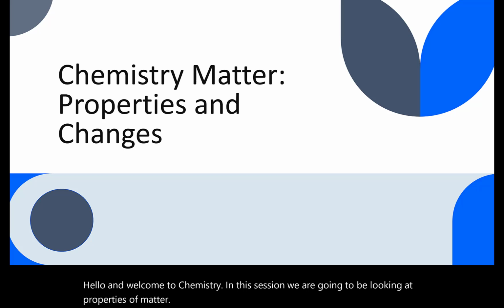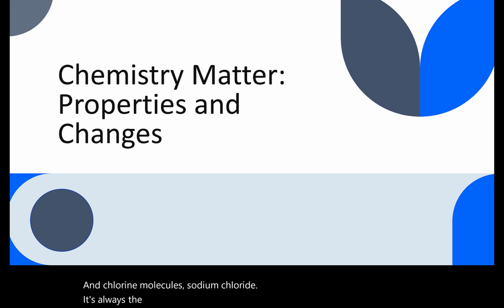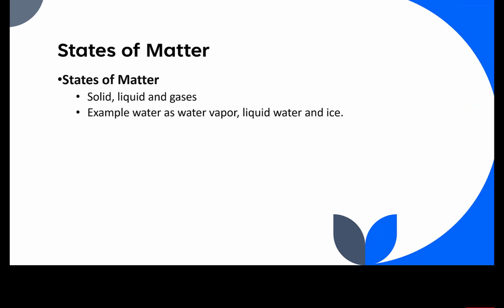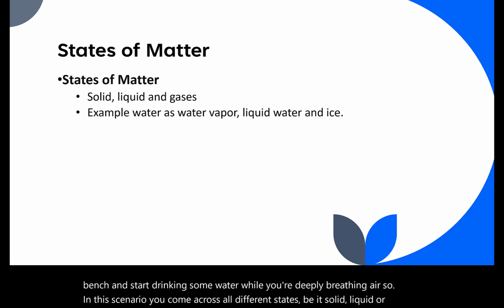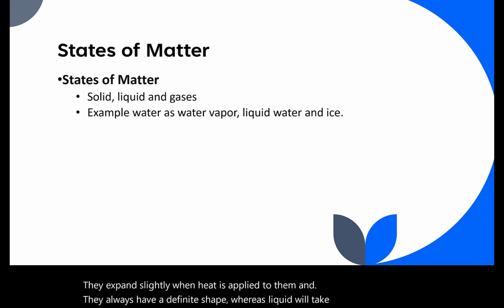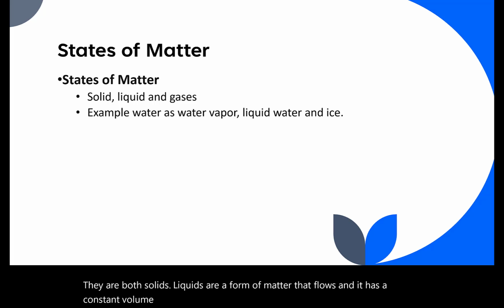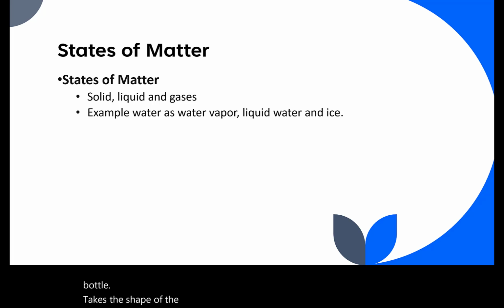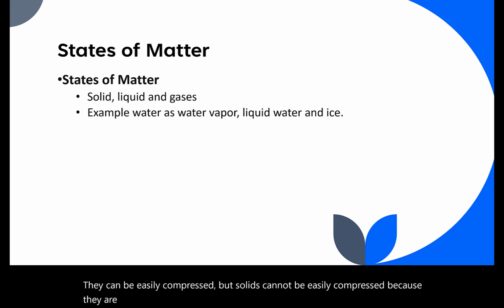Facts About Matter (Chemistry for kids)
Chemistry onors grade 11 chapter 3 States of matter in chemistry

hello and welcome to chemistry in this session we're going to be looking at properties of matter what are substances so anything that has a mass and it occupies some space is called matter for example if you take common salt it is comprised of sodium and chlorine which is sodium chloride it's 100% sodium chloride So when you say extract the salt from the ocean then it's made up of each and every molecule is made of sodium and chlorine molecules sodium chloride it's always the same chemical properties also water when you look at water it's made of hydrogen and oxygen H2O as we call so that's water molecules always and any substance has its own distinct set of physical as well as chemical properties for example it has a boiling point a melting point Etc this is what we're going to be looking at what are the different states of matter in the next slide states of matter from solid liquid and gases example can be for example you have water in different forms water when condensed can take the form of ice whereas if you apply temperature then it becomes water vapor and at room temperature is liquid so imagine that you're playing a game of soccer and you're very tired you sit on a bench and start drinking some water while you're deeply breathing air so in this scenario you come across all different states be it solid liquid or gas so solid is nothing but has it has definite shape consider you have a block of wood or you have a sheet of paper for example all these are forms of solid so they expand slightly when heat is applied to them and they always have a definite shape whereas liquid will take the shape of a container the tight packing of particles in a solid makes it incompressible that is it cannot be pressed into a smaller volume it is important to understand that a solid is not defined by the rigidity or hardness for instance although concrete is rigid VX is soft they are both solids liquids are a form of matter that flows and it has a constant volume and it is in a definite shape common examples of liquid can be water blood or even Mercury these are not rigidly in one place it always takes the shape of the container for example if you have an orange juice in a bottle it takes the shape of the bottle and similarly apple juice and so on and so forth compare the properties solids and liquids and the turns there's a difference in the particle and its Arrangement and gases they are [Music] commonly further away the molecules are further away from each other and if you put it in a container of course they occupy more space or volume and when compared to liquids particles in the gas are further apart and and they can be easily compressed but solids cannot be easily compressed because they are already closer to each other the particles and we call it vapor when we apply heat to the water it becomes water vapor and so these are the different states of matter